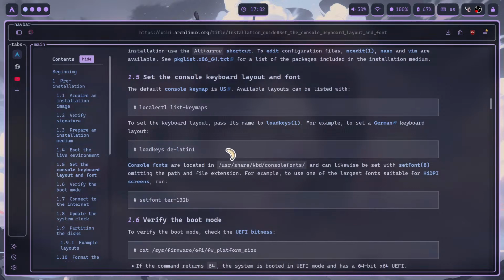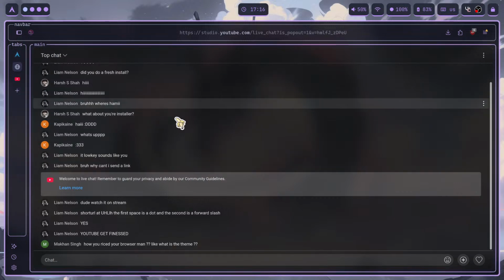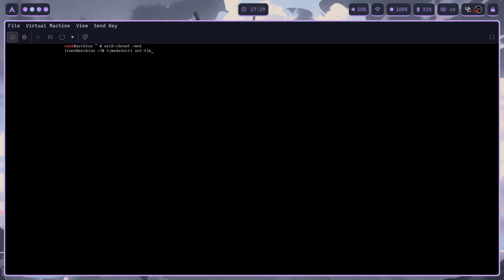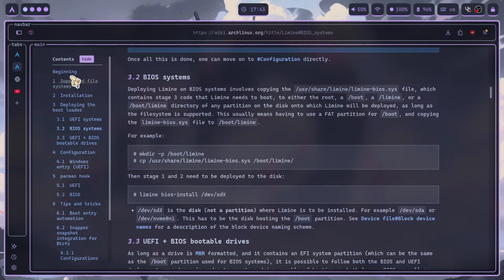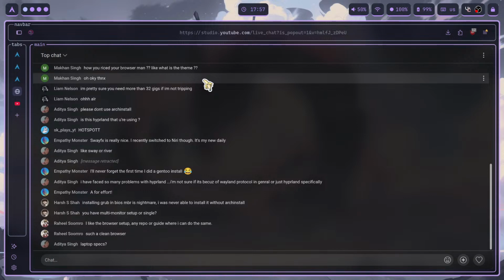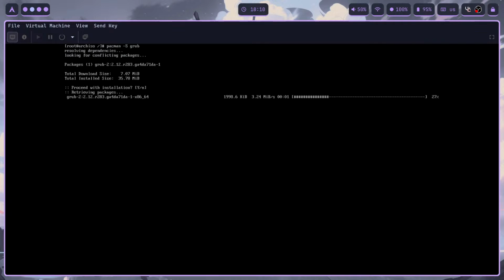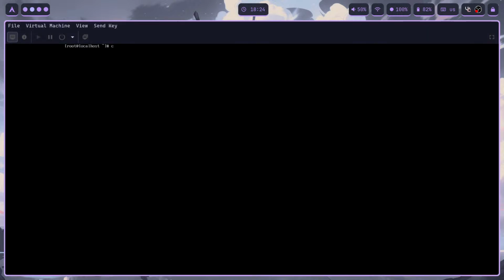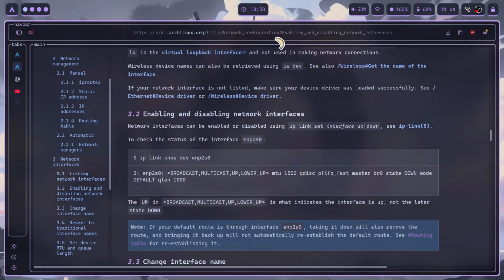Installing Arch | Linux Desktop From Scratch #1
We're installing Arch Linux as the basis for our beautiful linux desktop. We'll install it manually so we only have exactly what we need and no more.

The finished desktop will be a FREEDOM DiVE themed SwayFX setup. It'll use waybar and dunst, potentially switching to SwayNC later on. Built inside a VM it means we can create copies of the system if we want different vibes, or decide to make a drastic change.

Album: Parousia - xi